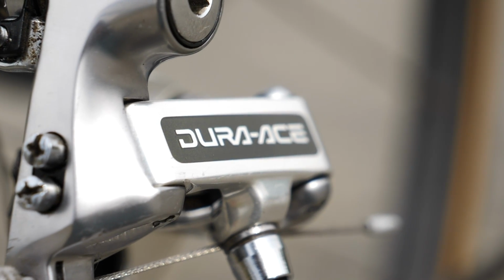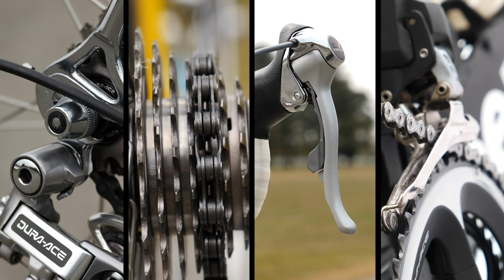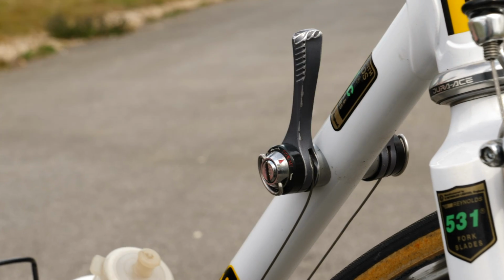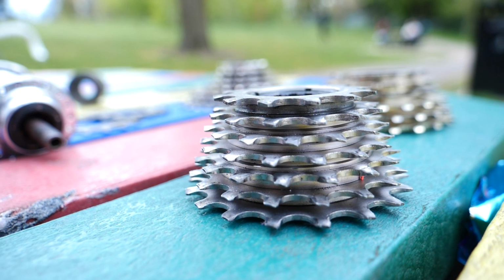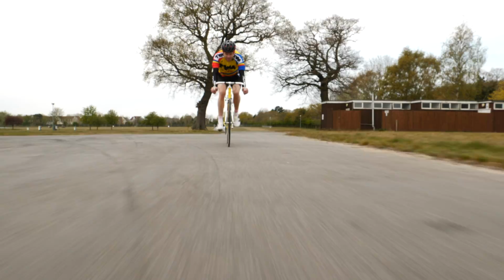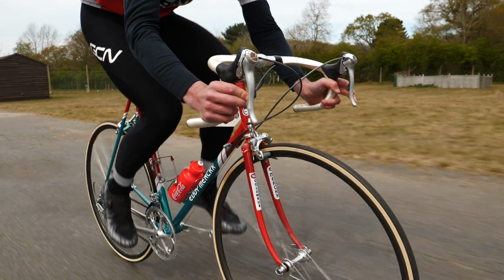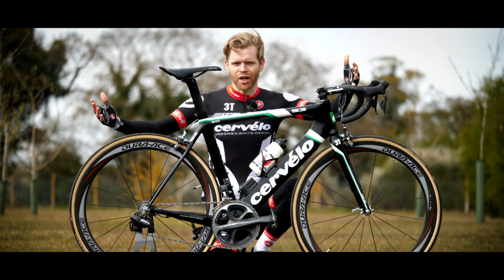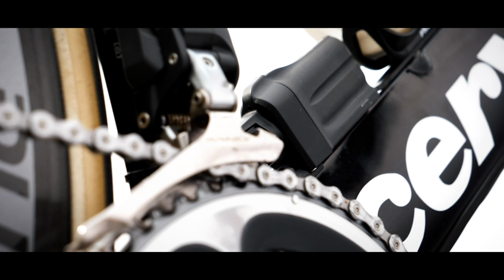Seismic Shifts - Are These The Biggest Bike Innovations In Shimano’s 100 Year History?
From amateur cyclists to elite racers, everyone has heard of Shimano, and most of us ride bikes equipped with their technology. To celebrate the company's 100-year anniversary, we partnered up to take a look back at some of their most groundbreaking cycling innovations over the years. From indexed shifting with SIS, integrated brake and shift levers with STI, and more recently electronic shifting with Di2 - there are countless examples of Shimano innovation changing the face of cycling tech.

ES_The Princess - Victor Lundberg.wav
ES_Strong Enough to Shine - Conditional.wav
ES_The Kill (Instrumental Version) - Particle House.wav
ES_Say It (Instrumental Version) - Elijah N.wav
ES_Ocean Beach 2 - SFX Producer.wav
ES_Photo Booth Curtain 1 - SFX Producer.wav
ES_Magic Mystery Revolution - par.wav
ES_My Mystery - J.F. Gloss.wav
ES_Kill The Silence (Instrumental Version) - Middle And End.wav
ES_Let Me Be Somebody Else (Instrumental Version) - Nikki Gee.wav
ES_Keyboard Typing 1 - SFX Producer.wav
ES_Film Projector 7 - SFX Producer.wav
ES_Falling Through (Instrumental Version) - Particle House.wav
ES_Camera Clicks - SFX Producer.wav